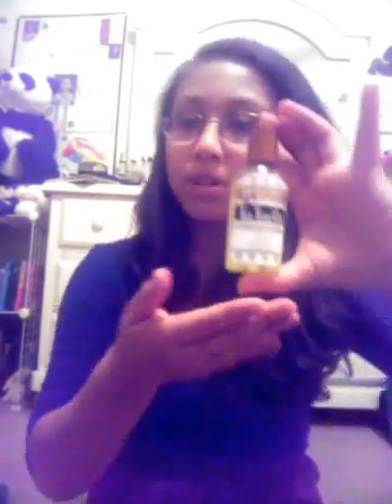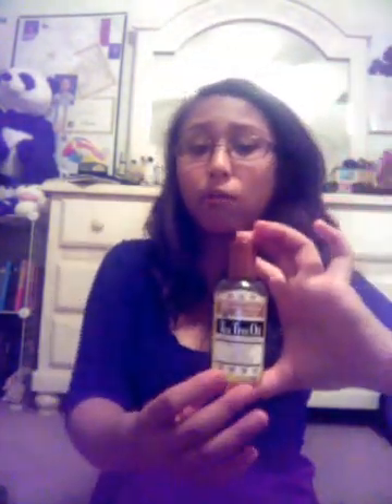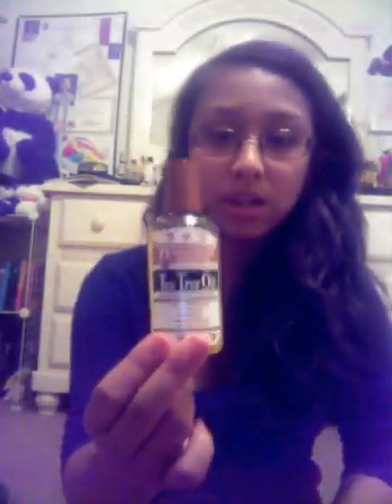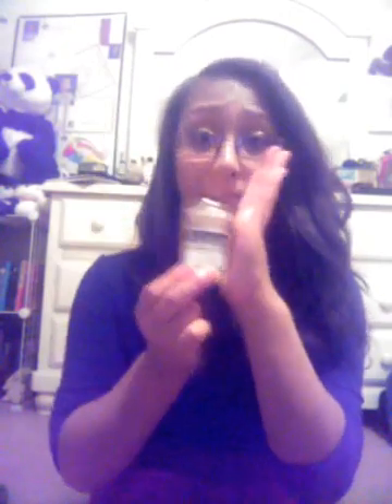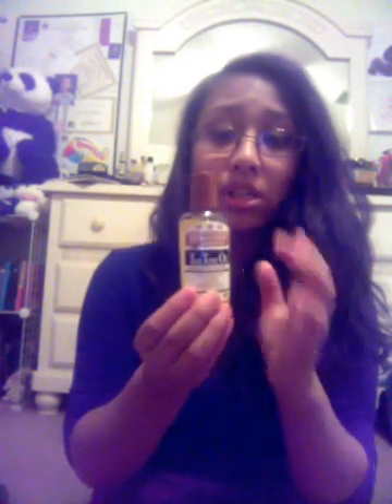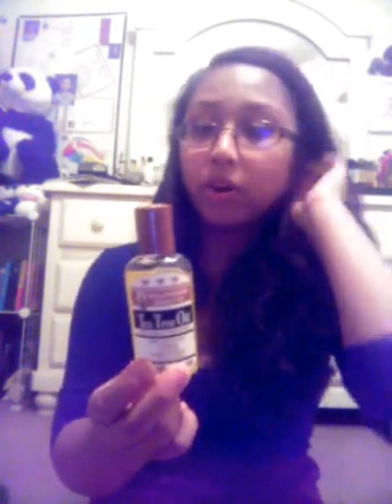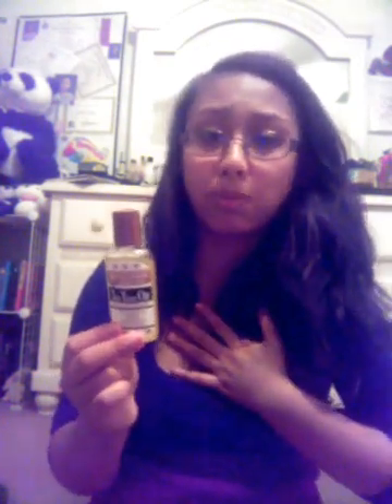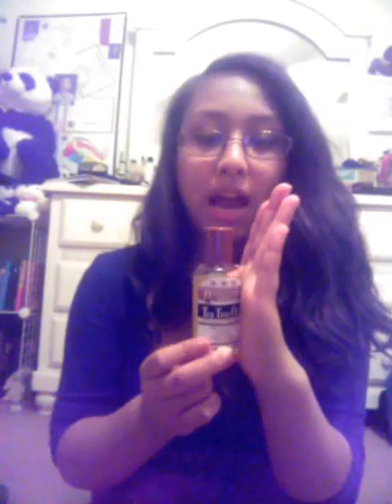Truth or Myth Home Remedy Review: Tea Tree Oil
Based on research and personal experience, Tea Tree Oil keeps your mild to moderate acne at bay. Although it works slower, a case study (Melaleuca alternifolia (Tea Tree) Oil: a Review of Antimicrobial and Other Medicinal Properties) has been done on  Tea Tree Oil and the researchers have concluded that based on their data that Tea Tree Oil has anti-microbactieral and anti-inflammatory properties.  On my personal experience I saw slow improvement on my face with in a week as I continued to put on a small amount of Tea Tree Oil everyday. Other sites we have research stated that there is sufficient evidence that Tea Tree Oil helps mild to moderate acne and due to our extensive research and personal experience we deem this  home remedy a true home remedy.